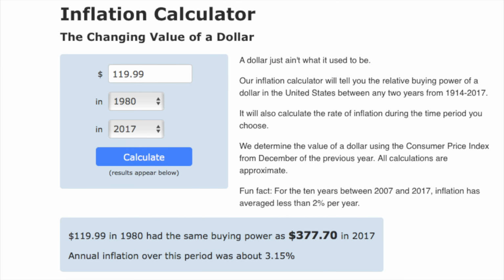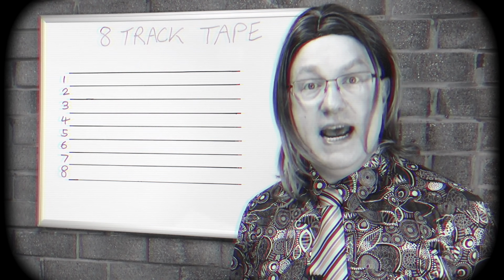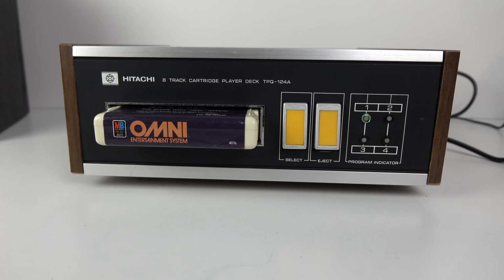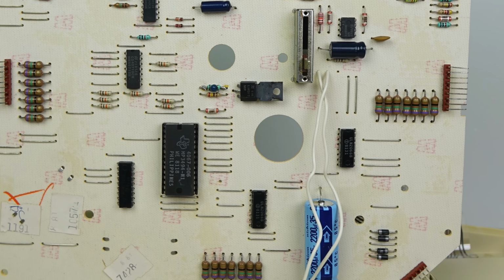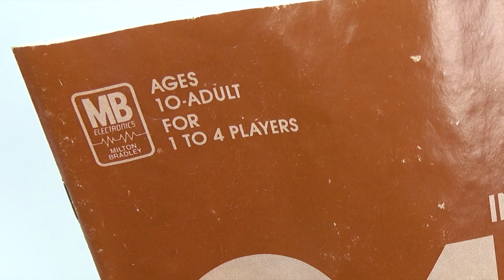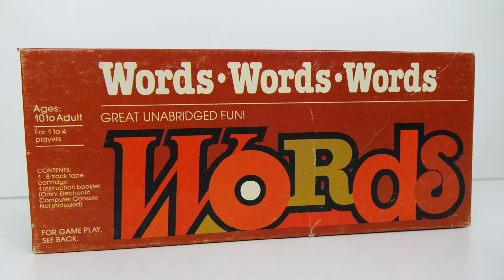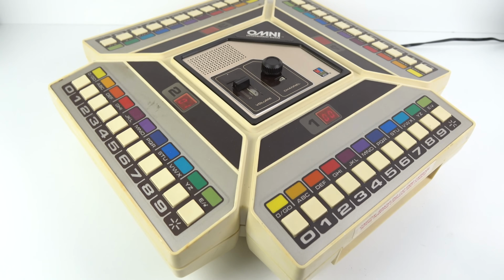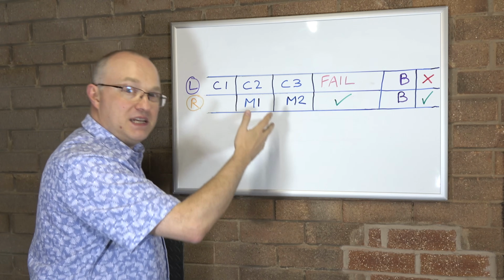MB OMNI Entertainment System - The 1980s 8-Track games machine.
The Omni from Milton Bradley is a product that straddles 70s and 80s technologies. At it’s core, it’s a game, an electronic quiz machine. However if you examine the way it works, it could be described as an interactive computer that reads program data from tapes. 8-track tapes. In the video above I demonstrate what it does and how it does it…but first I have to get it working.

FPC (Frequently posted comments)
Q) Hey is that Vincent Price reading the questions?
A) Yes - on the Vincent Price's Movie Quiz Cartridge Game - it's Vincent Price speaking.

Q) Will you post a sample of the audio?

Q) How many questions are on a cart.
A) It depends how long the questions take to ask and how they are laid out on the tape. E.G. Password+ will have a lot less than Words Words Words which is more quick fire. Without counting each individual one I can't say for sure...but you can get an idea from the fact that all the tapes I've dubbed have been 80 minutes - so contain 4 x 20 minute programmes. So the maximum length of a single quiz is 20 minutes plus the time it takes the players to answer the questions, minus  the time it takes for the tape to play the answers and move between them.  You could get perhaps 30-40 questions maximum on one program, so 120-160 per cartridge.

...and to all those people going on about wasted epoxy, you're assuming I didn't have anything else in the house that needed repairing at the same time...like a snapped controller mount on a mini arcade machine for example.

...and I see a few people complaining that  Jeopardy doesn't work exactly like it does on TV...I'm not really sure what I'm supposed to do about that.

WIKIPEDIA
A few people have found the new Wikipedia entry for the Omni
and are informing me I was wrong when I said it didn't have an entry. Well I was right at the time I made the video as that Wikipedia Omni page has been created directly as a result of people watching this video...it didn't exist before, but it does now. If you search for 'Techmoan' on Wikipedia you'll also find a few other articles that refer back to some of my videos.